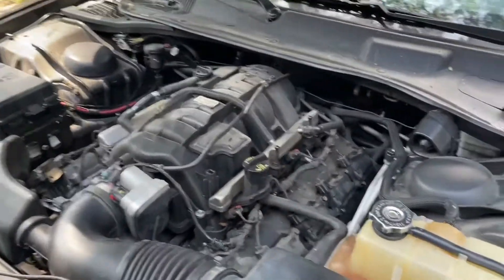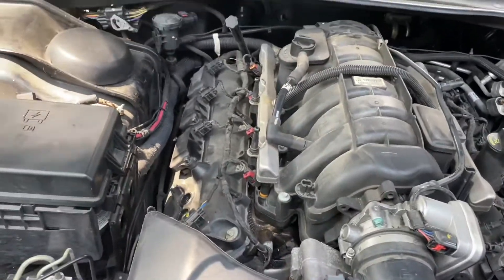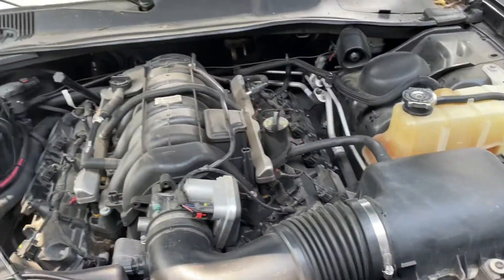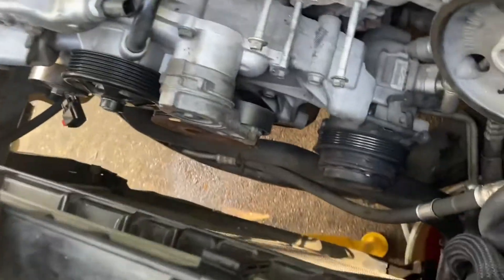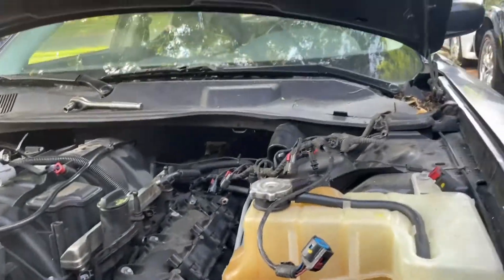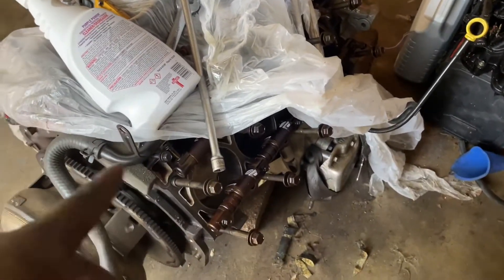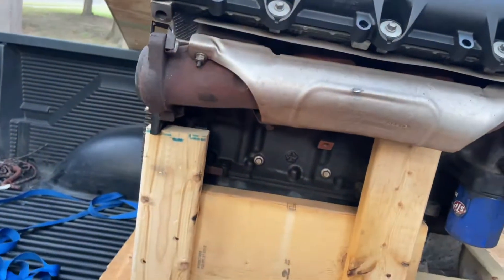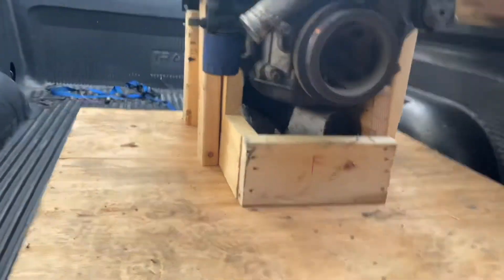Rebuilding my first 2009 dodge charger rt